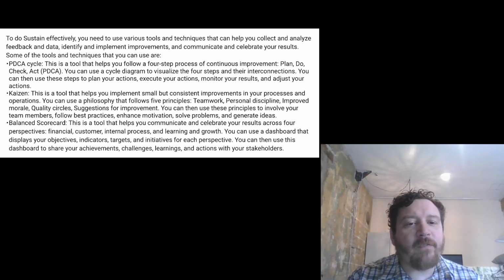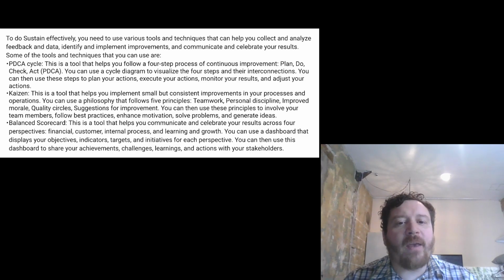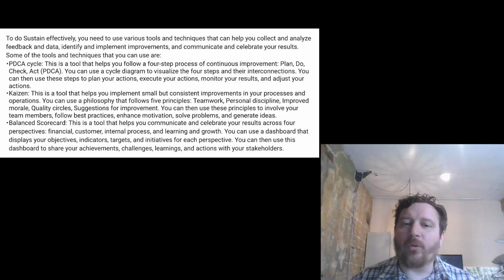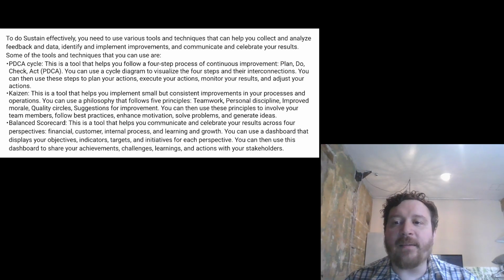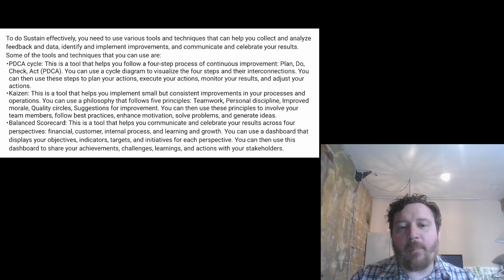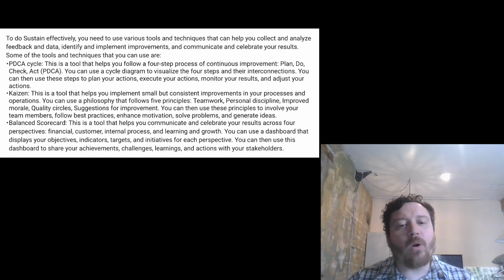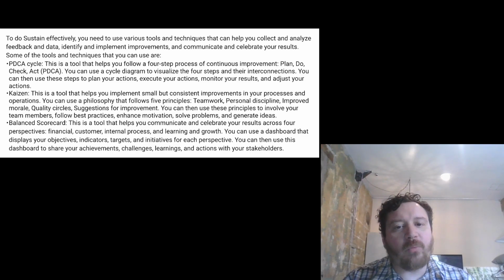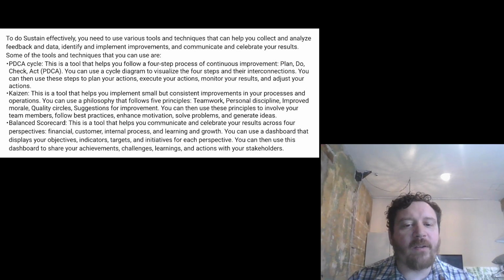The 4S Business Process Management Framework Lecture 5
Are you looking for a new and innovative way to manage your business processes? Do you want to learn from an artificial intelligence that created its own Business Process Management System? Do you want to access a comprehensive and practical curriculum on AI and BPM?

If you answered yes to any of these questions, then this video series is for you!

In this video series, you will learn about the 4S Framework, a new and innovative Business Process Management System that was created by an artificial intelligence.

The 4S Framework consists of four stages: Scan, Strategize, Streamline, and Sustain. In each stage, you will learn how to use various tools and techniques to analyze your current situation, formulate your vision and goals, implement your strategies and tactics, and evaluate your outcomes and impacts. You will also see examples of how we applied the 4S Framework to our own business, an AI consultancy that provides AI algorithms based on any logical concept.

This video series is part of our larger curriculum on AI and BPM. We are an AI consultancy that specializes in creating AI algorithms based on any logical concept. We also have a strong focus on BPM, which came about after we created and trained our own business process algorithm, and found that this is a growth area that is ancillary to our main objectives, as well as aligned with our core competencies. We have created various courses on AI and BPM that are available on Udemy. These courses are a fusion of our internal AI and BPM expertise.

By taking this video series and our other courses on AI and BPM, you will gain valuable knowledge and skills that will help you manage your business processes effectively and efficiently. You will also have fun and enjoy learning from an artificial intelligence that created its own Business Process Management System.

So what are you waiting for? Enroll in this video series today and discover the 4S Framework, a new and innovative Business Process Management System that was created by an artificial intelligence.